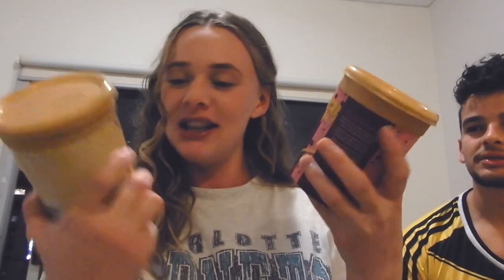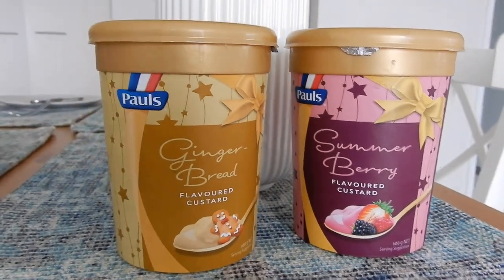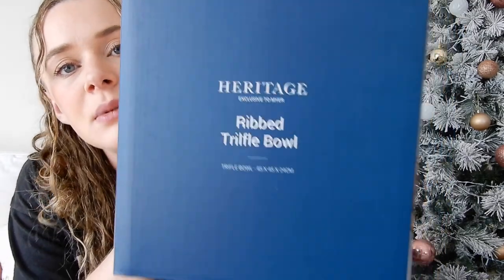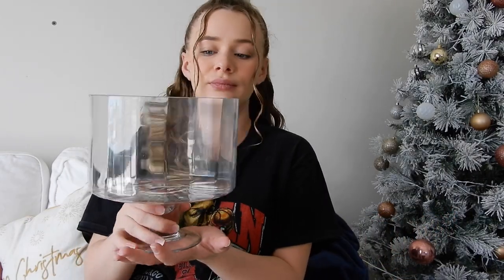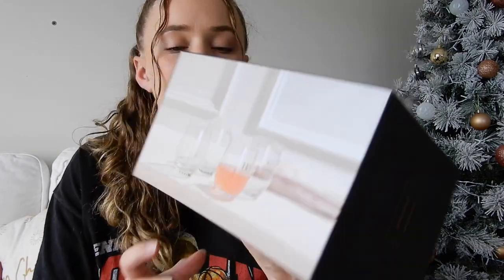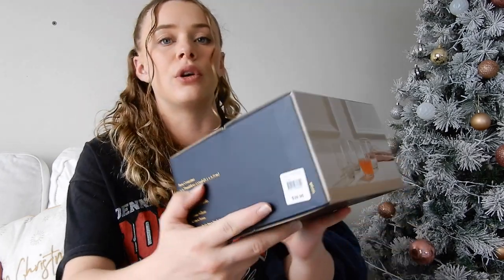AUSSIE VLOGMAS 2022 | Putting up the tree, Baking cookies, Christmas lights, Velitas & MORE!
In todays video we are decorating the Christmas tree, making gingerbread cookies, celebrating Velitas with some friends, looking at Christmas lights, trying Christmas flavoured custard and opening some goodies ordered from the black Friday sales!

DRY INGREDIENTS:
3 cups flour , plain/all purpose
3 tsp baking powder
1 tbsp ground ginger
2 tsp ground cinnamon
1 tsp mixed spice
1/4 tsp ground cloves
WET INGREDIENTS:
85g / 5 1/2 tbsp unsalted butter , softened
3/4 cup brown sugar
1 large egg , at room temperature
2 tsp vanilla extract
1/2 cup molasses, light / true